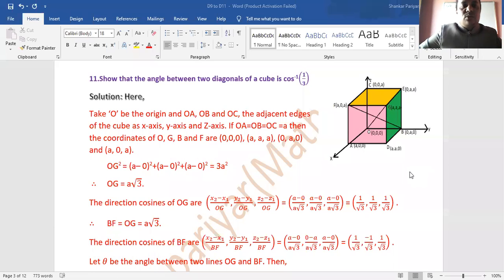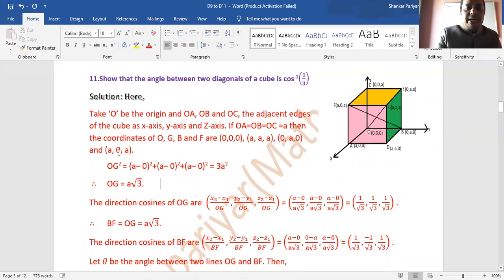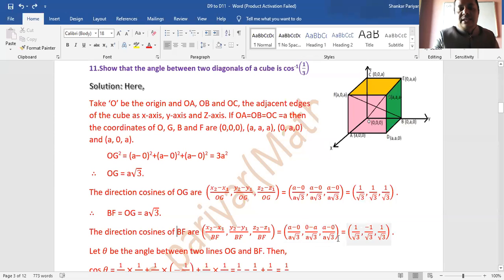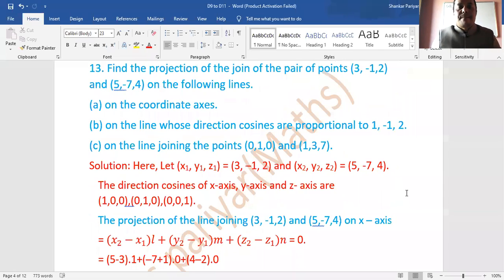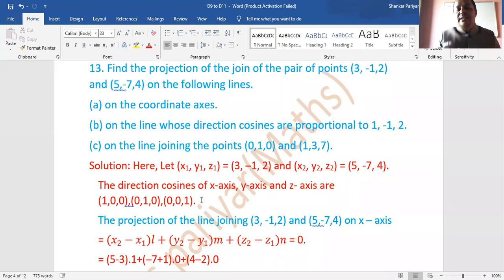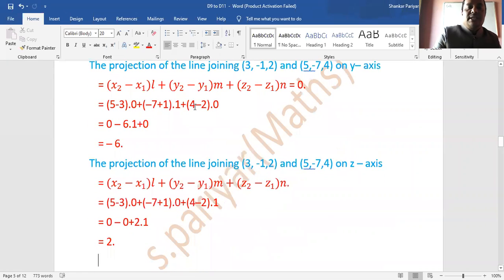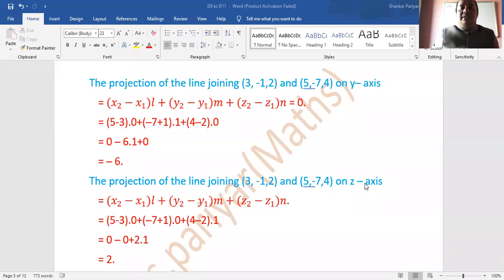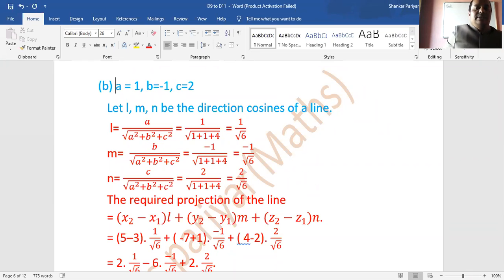Angle between two diagonals of a cube.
(i) First you need to find the direction cosines of two  diagonals of a cube.
(ii) Then use the formula to find the angle between two lines of the lines.